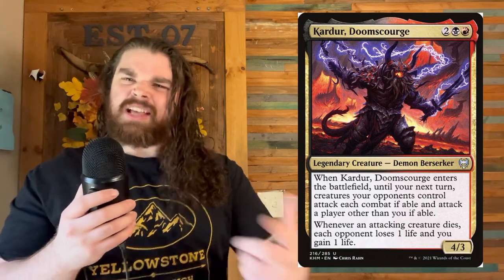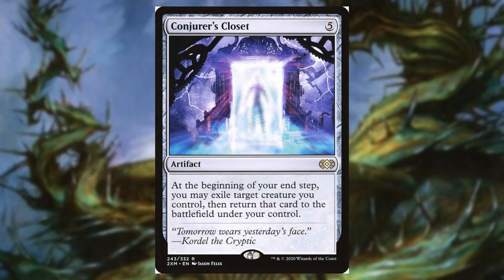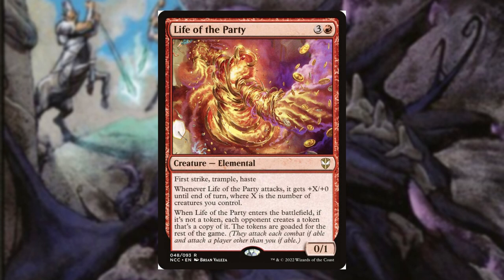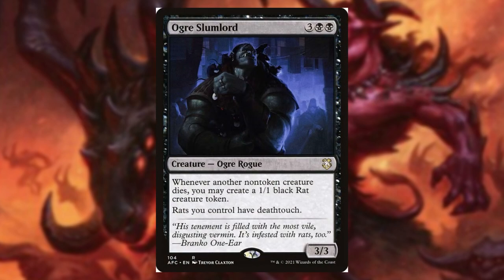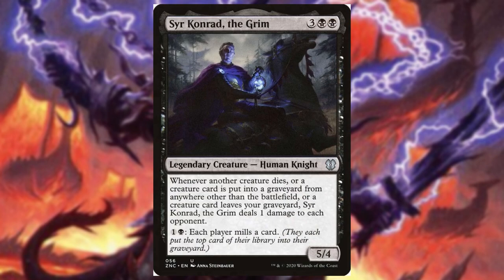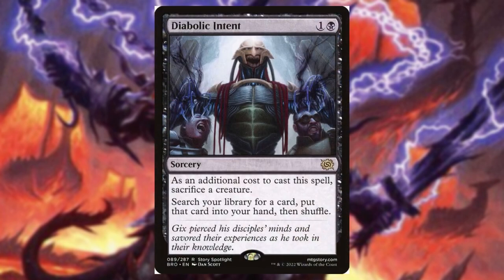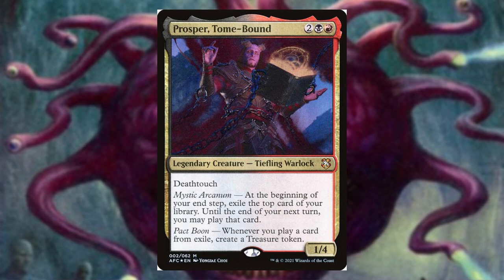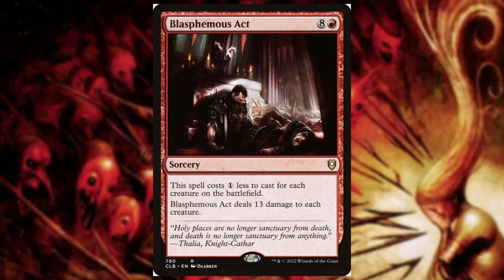WHO NEEDS FRIENDS You have Kardur Doomscourge now! Full EDH Deck Tech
Mtg deck tech magic the gathering edh commander deck tech rakdos aristocrats